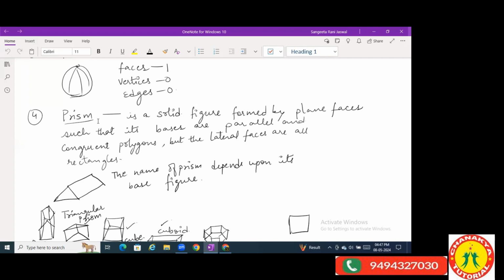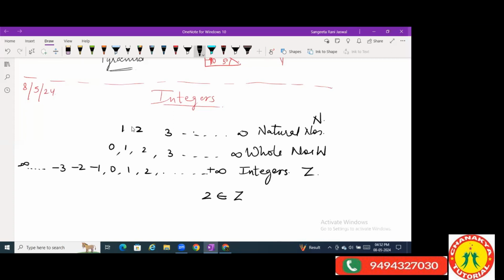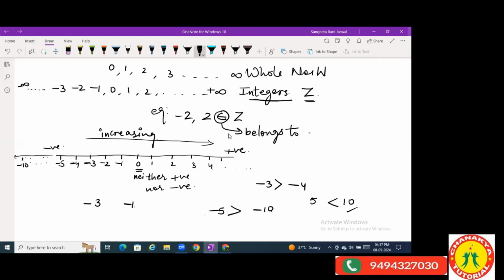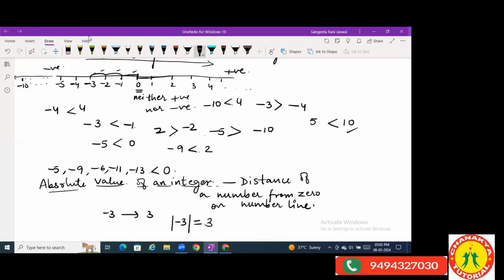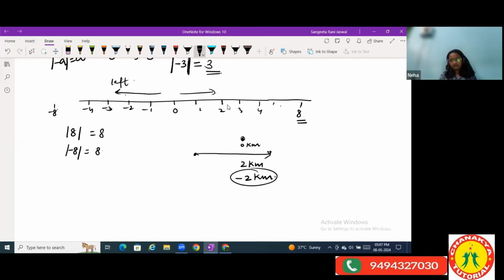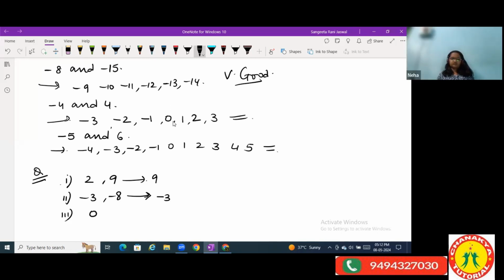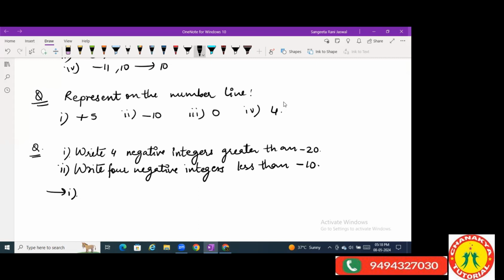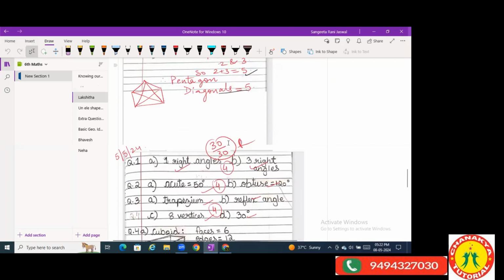INTEGERS L1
Achievements
1) All India first rank in math test conducted by WeXL
2) All India 4th rank in Steam Odyssey competition conducted by Times group
3) Chanakya Tutorial has been ranked number 1 IIT-JEE coaching by WAC
4) Mentor of AIR 107 JEE advanced.